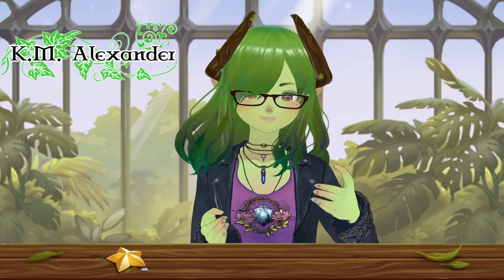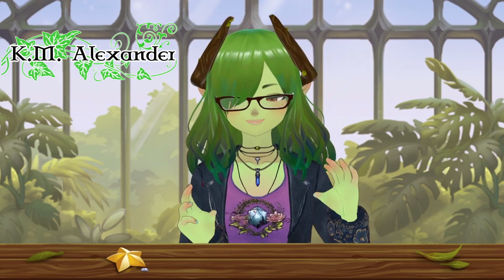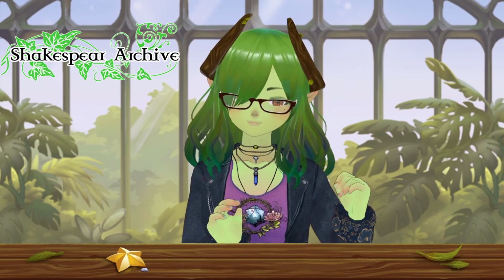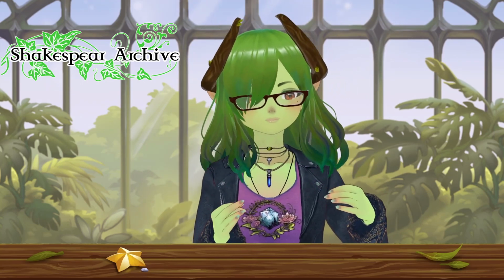How to get Free Art for your RPG without using AI!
Want free art for your roleplaying game personal or creative projects, but don't want to use an AI like Midjourney? Today we talk about three websites that provide free art you can use instead!

Links to all the websites mentioned in the video below!